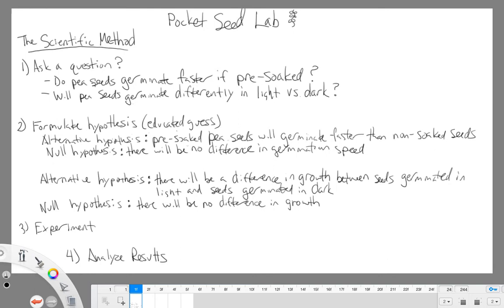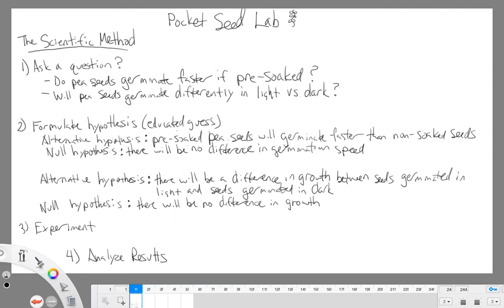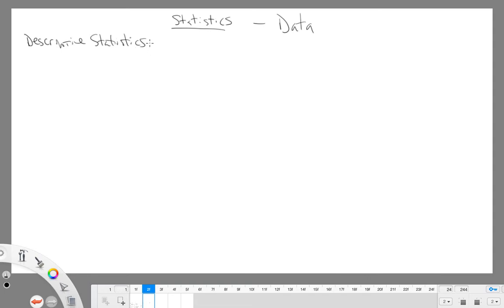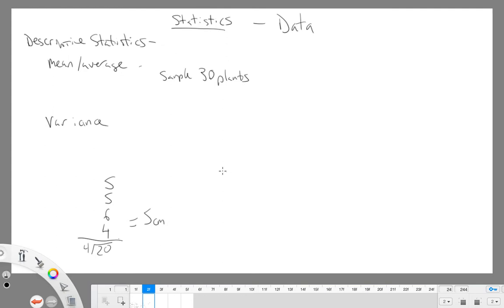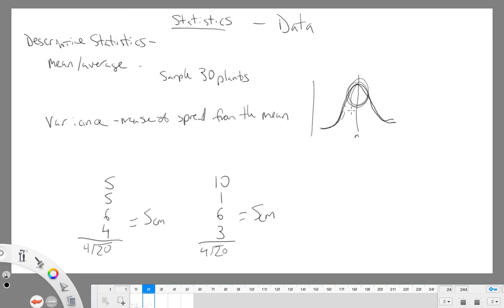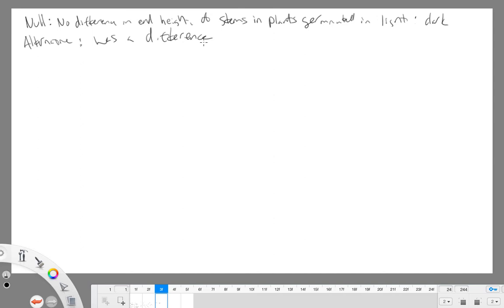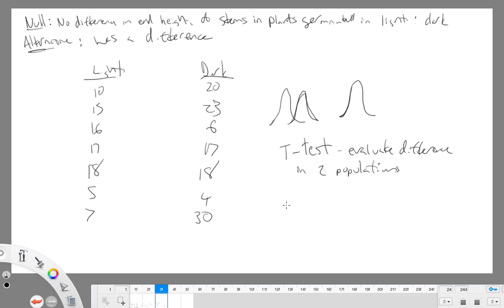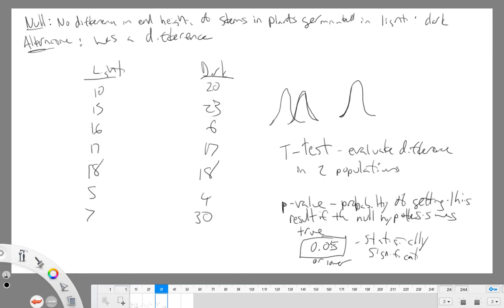Pocket Seed Lab - Data Analysis Introduction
This video provides a background into the techniques we will use to analyze the data collected in our pocket seed lab.